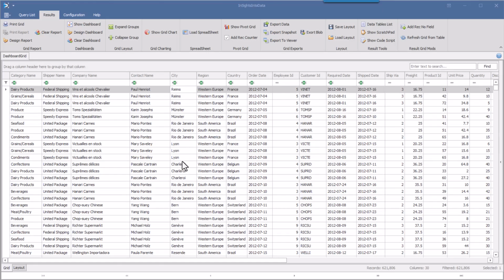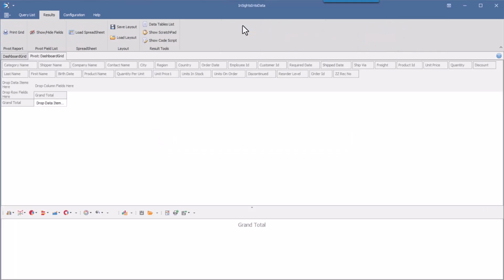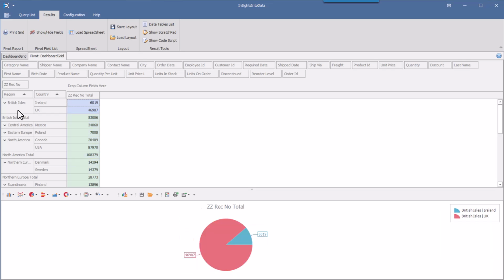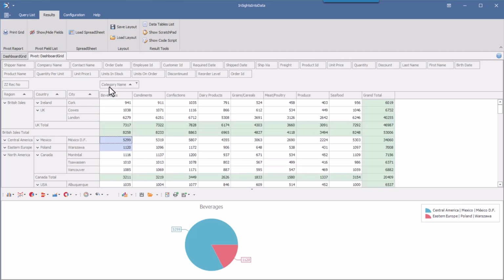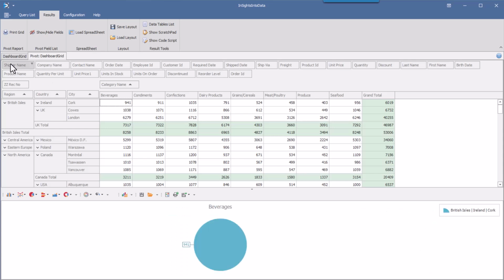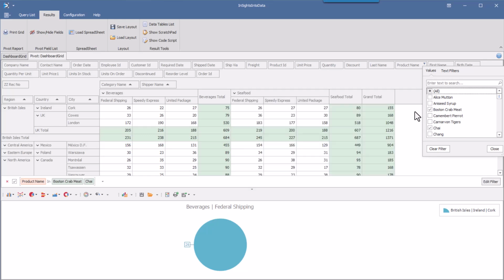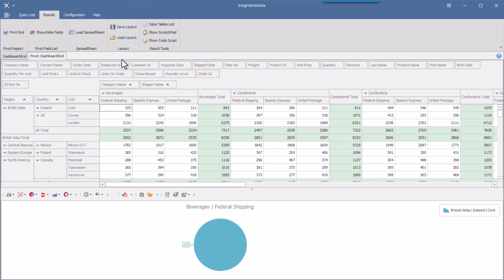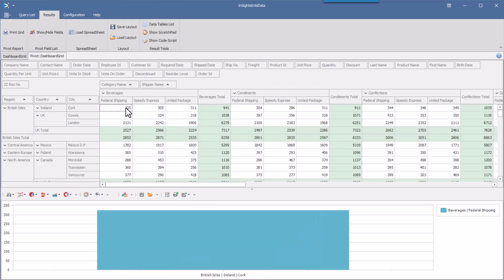InSights PivotGrids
A video overview of the Pivot Grids available in InSights Into Data